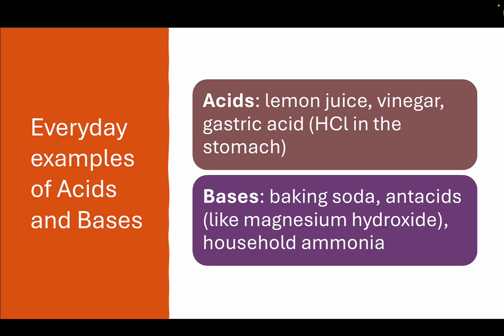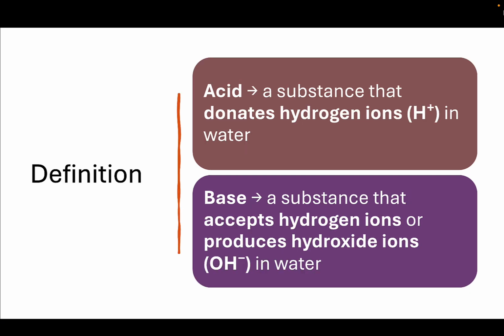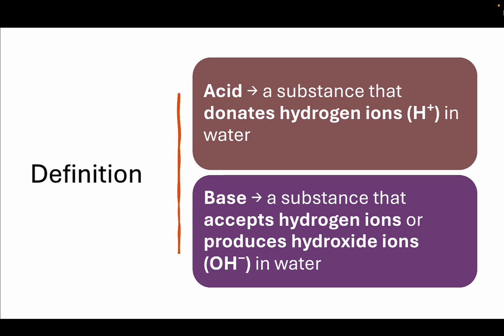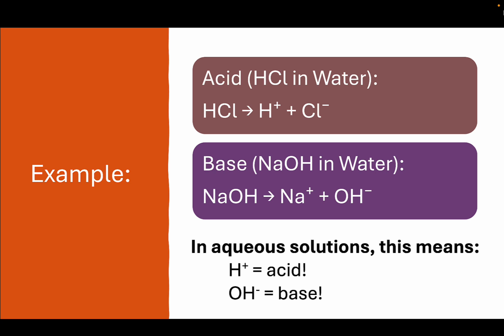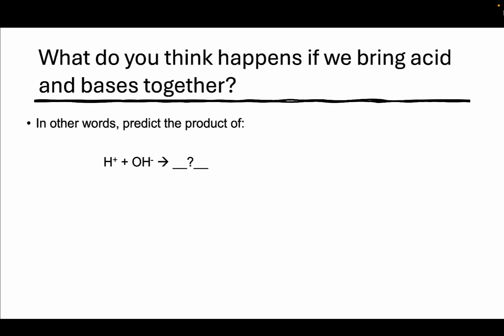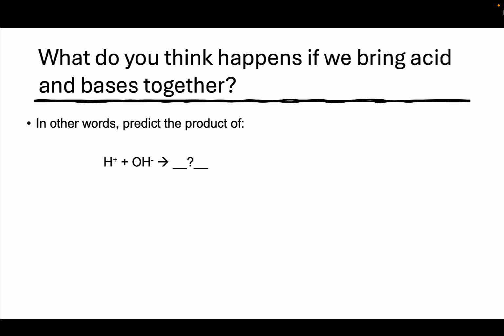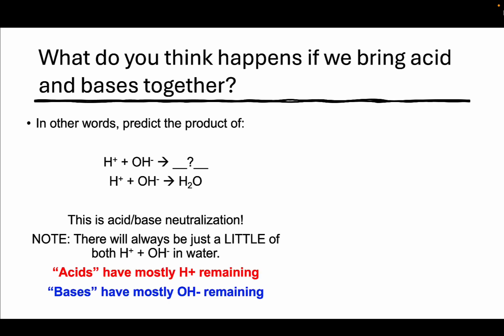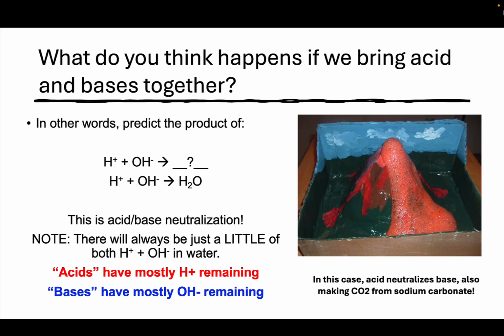Module 6 Video 1 - CHEM105